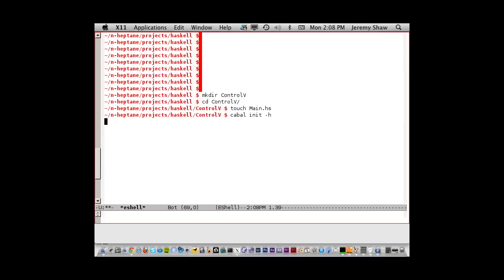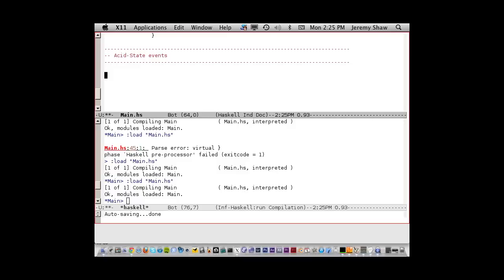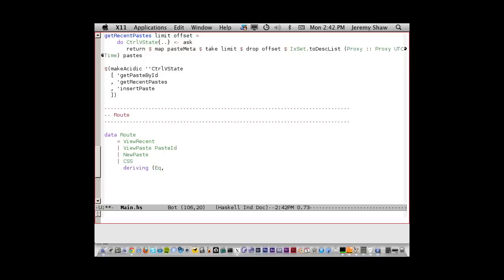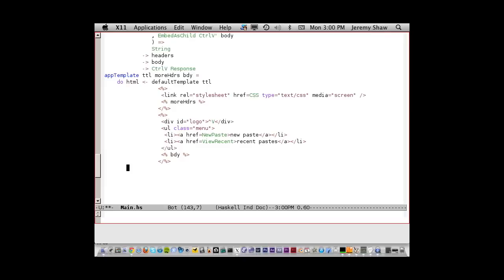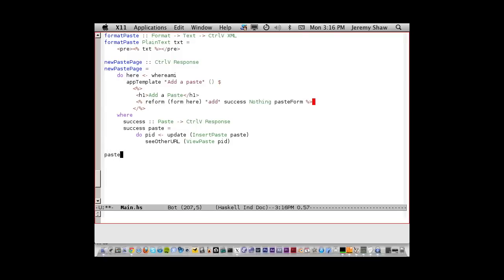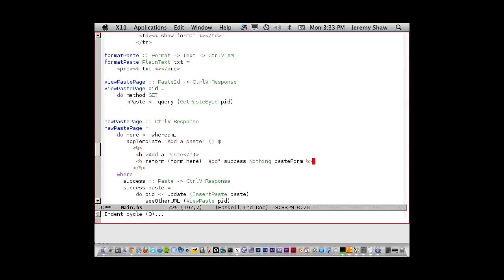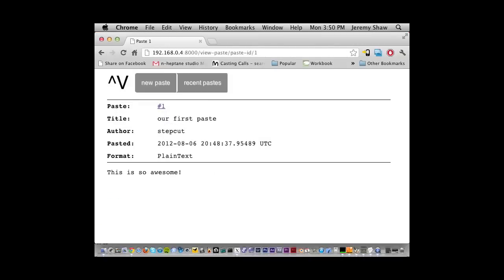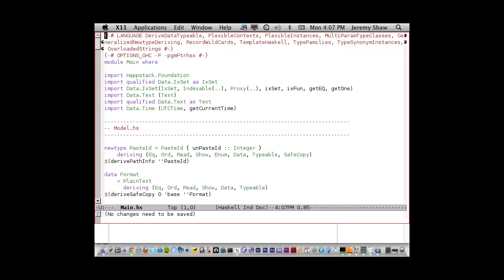happstack-foundation example: ControlV paste board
A detailed live-coding session implementing a paste board using happstack-foundation. happstack-foundation provides a powerful, type-safe environment for Haskell web development.